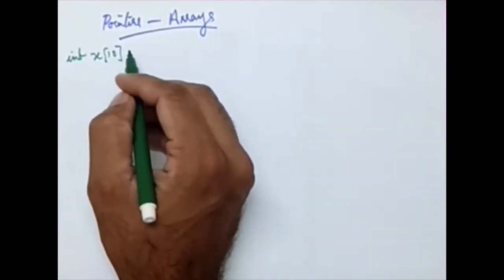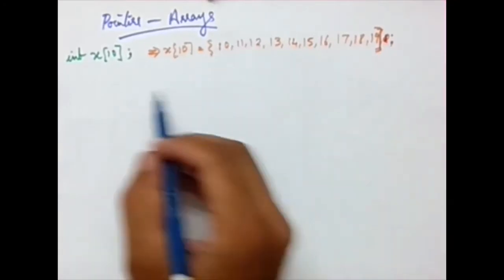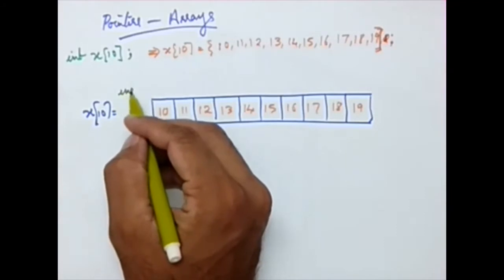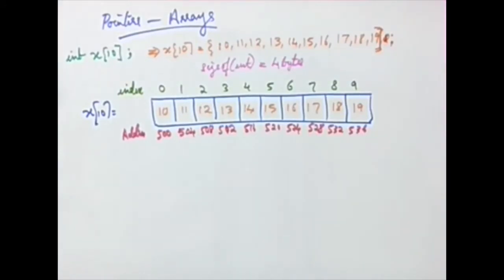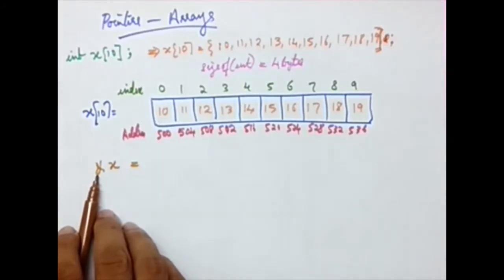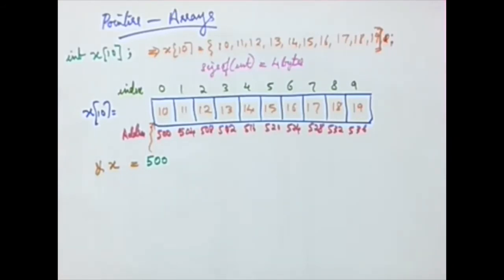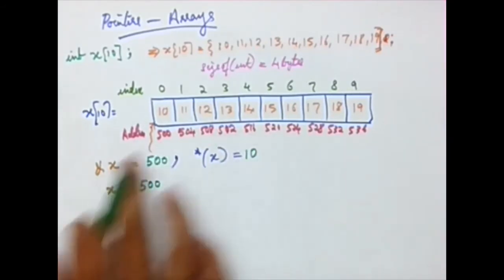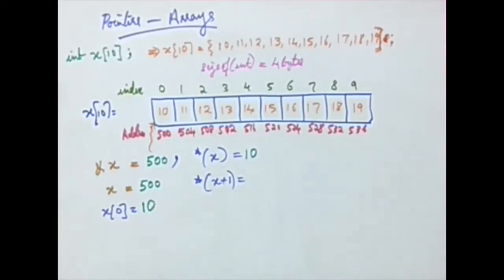Accessing array data using pointers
Name of an array is a pointer to the first element storage location. That simple concept can be made use of to access array data using pointers. The method for doing that is explained in this video.